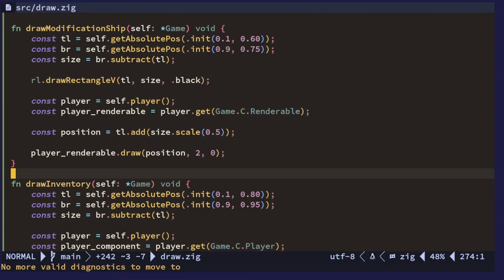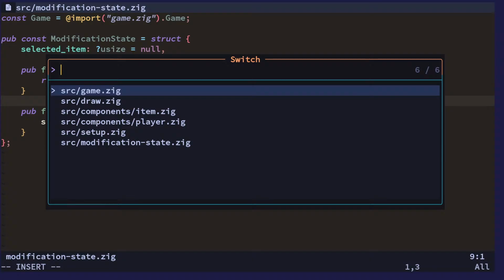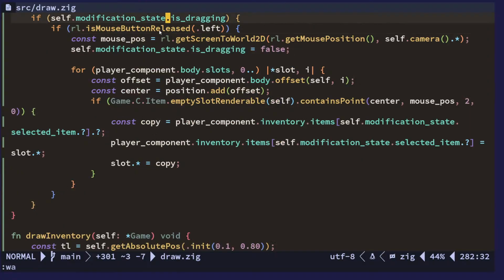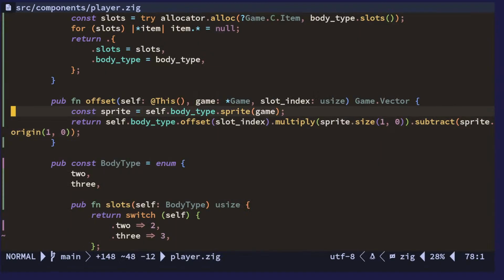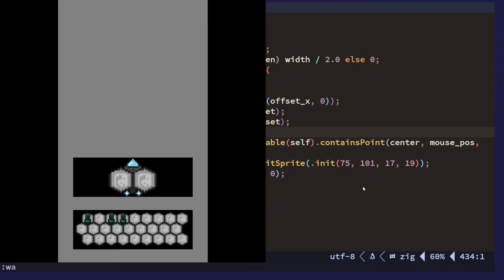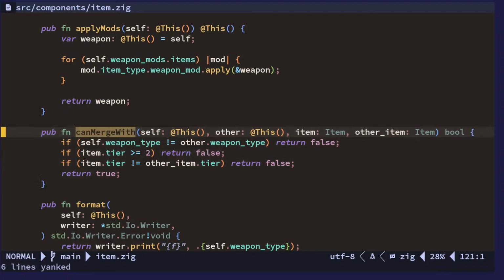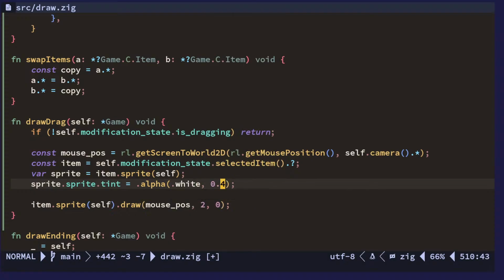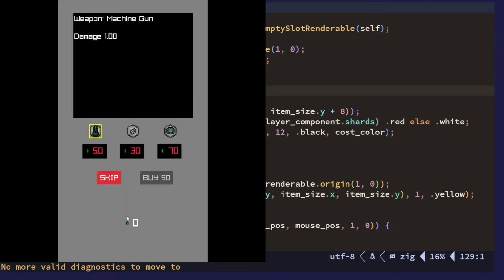[zig+raylib] raylib gamejam day 5